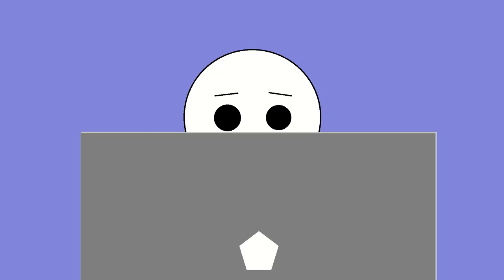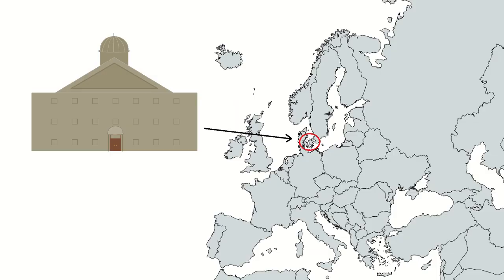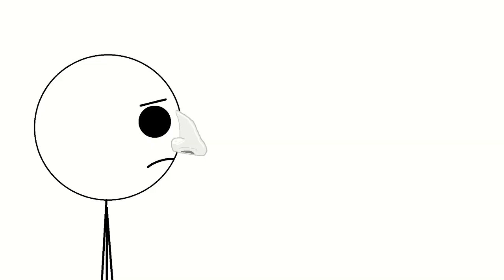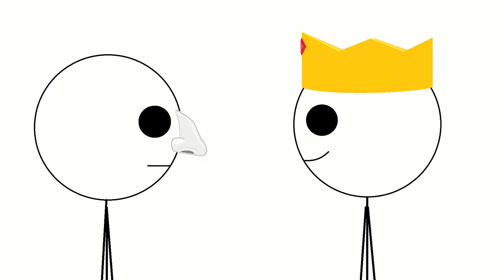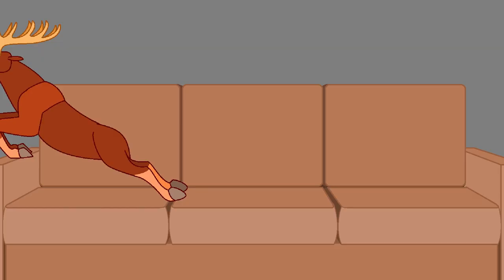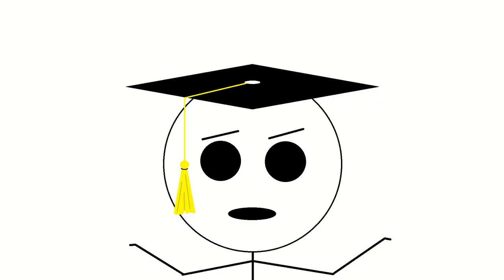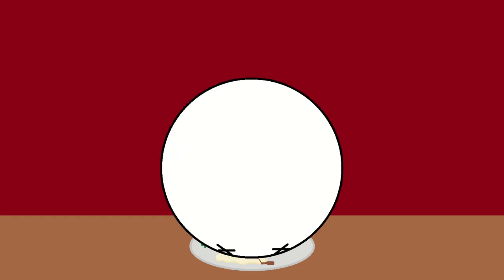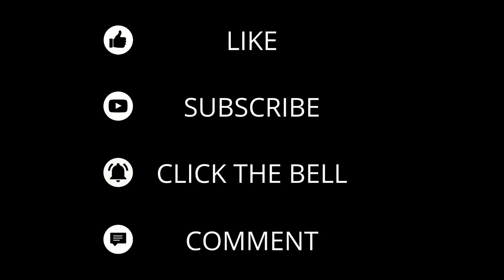The abnormal life of Tycho Brahe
Who is Tycho Brahe? There are a number of answers to this question; Astronomer, Astrologist, Theorist, Genius, Forefather of science, and Pioneer of an understanding of the cosmos. But my favorite thing about him is the moose. This daring, eccentric, metal nosed loner is my hero in every way. Except that he owned a dwarf as a jester. The silver surfer won't show up in this video, but you'll fall in love with the characters as much as I have during it's creation. For your enjoyment, The abnormal life of Tycho Brahe.